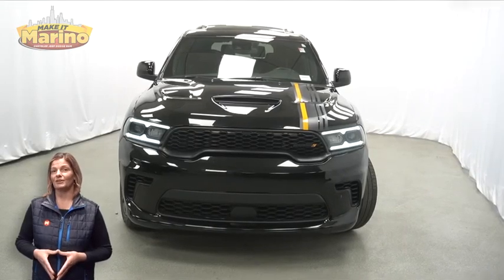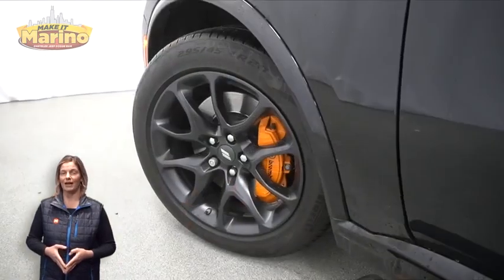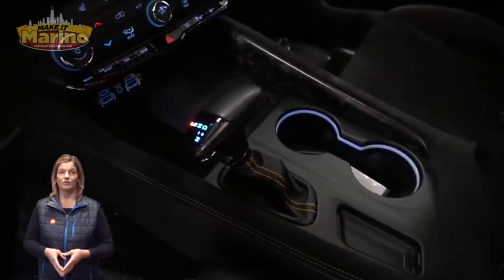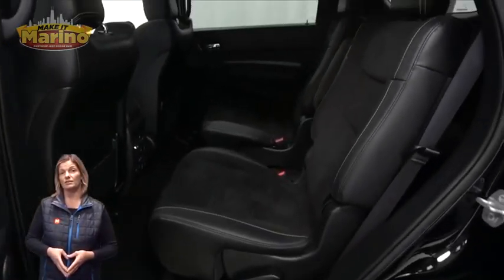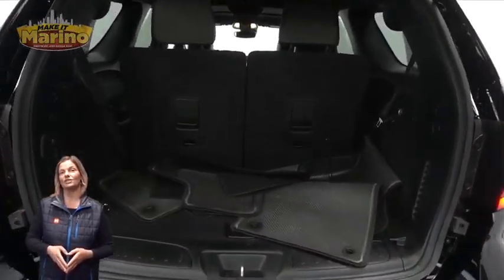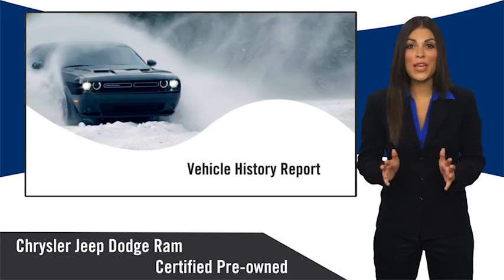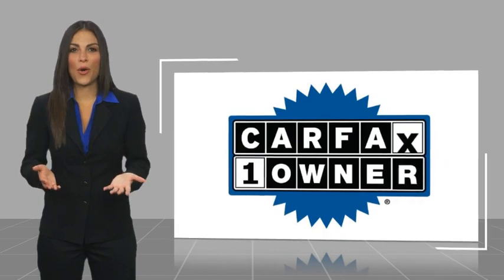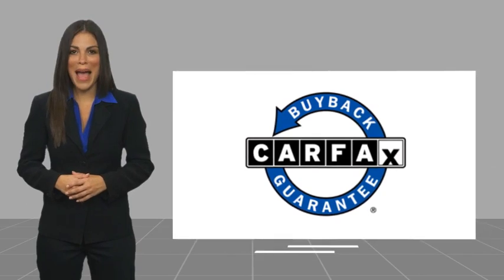2023 Dodge Durango D7147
2023 Dodge Durango R/T Hemi Orange

5133 W Irving Park Rd

DODGE CERTIFIED!! 7 YEAR - 100,000 MILE WARRANTY!! DURANGO R/T HEMI ORANGE!!  5.7 LITER V8 HEMI ENGINE!!  STILL UNDER FACTORY BUMPER TO BUMPER AND POWERTRAIN WARRANTY!!  ONE OWNER!!  ACCIDENT FREE CARFAX REPORT!!  TOW PACKAGE!!  20 INCH ALUMINUM WHEELS!!  ORANGE SPORT PACKAGE!!  VENTILATED FRONT SEATS!!  ORANGE ACCENT STITCHING!!  POWER SUNROOF!!  FORGED CARBON INTERIOR ACCENTS!!  BLACK TUBULAR SIDE STEPS!!  ORANGE BREMBO BRAKES!!  ADAPTIVE DAMPING SUSPENSION!!  ELECTRONIC STABILITY CONTROL!!  POWER LOCKS!!  POWER WINDOWS!!brbrFCA US LLC Certified Pre-Owned Details:brbr  * 125 Point Inspectionbr  * Transferable Warrantybr  * Vehicle Historybr  * Powertrain Limited Warranty: 84 Month/100,000 Mile (whichever comes first) from original in-service datebr  * Roadside Assistancebr  * Limited Warranty: 3 Month/3,000 Mile (whichever comes first) after new car warranty expires or from certified purchase datebr  * Warranty Deductible: $100br  * Includes First Day Rental, Car Rental Allowance, and Trip Interruption Benefits. SiriusXM 3 month trial subscription